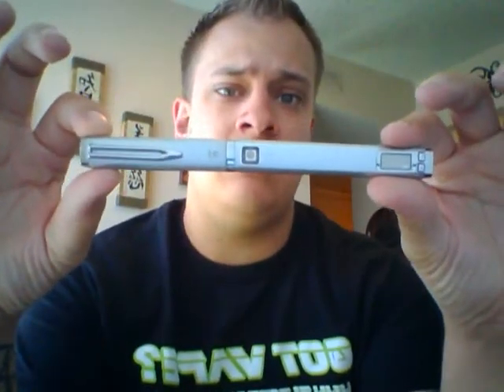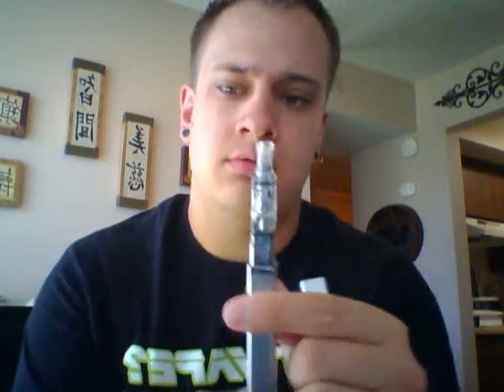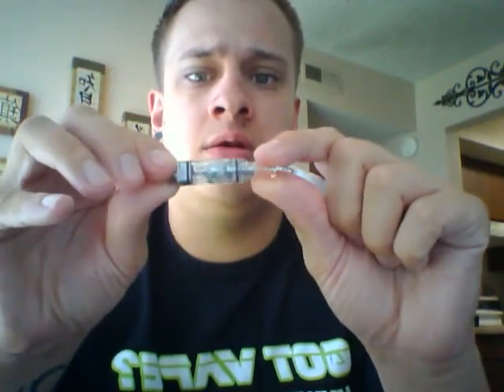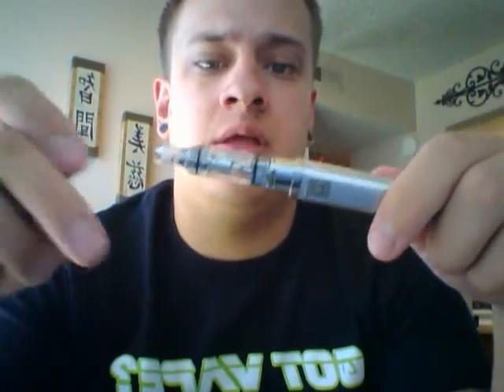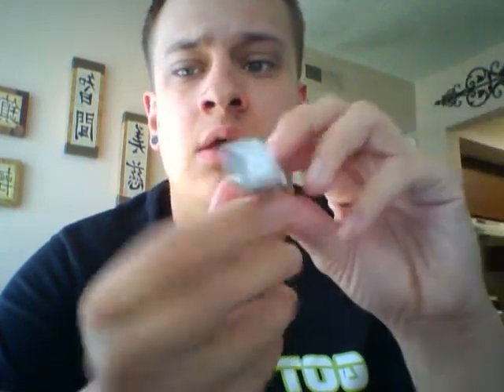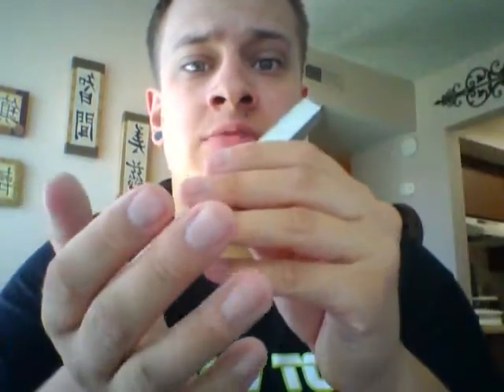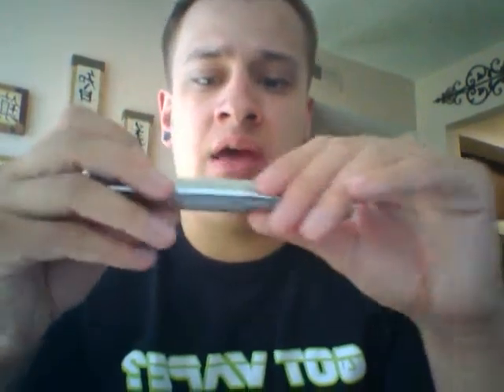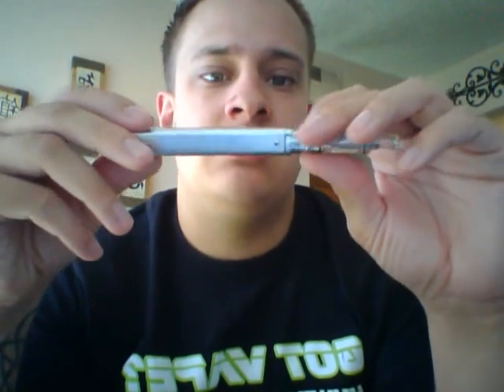iTaste VV 3.0 10s Review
This is a review for the iTaste VV 3.0 with the 10s clearomizers. Leave your feedback in the comments, and let me know if you have any questions!